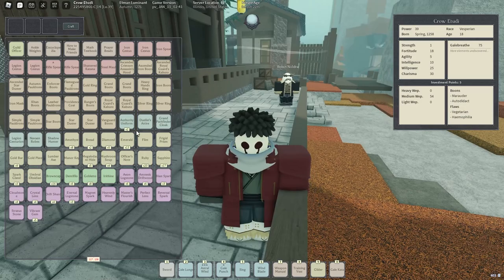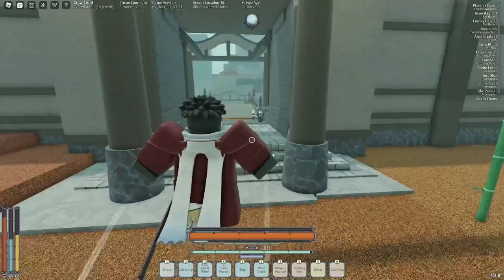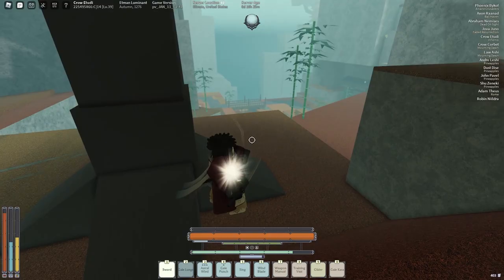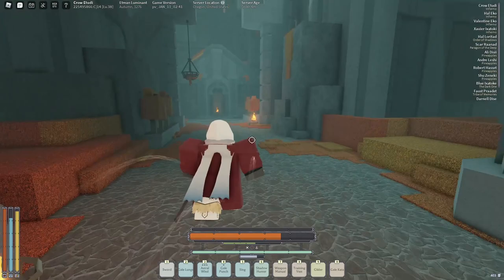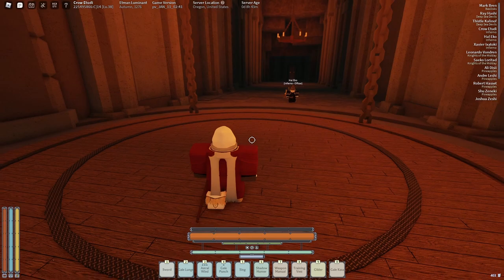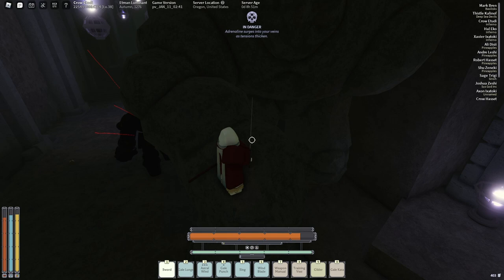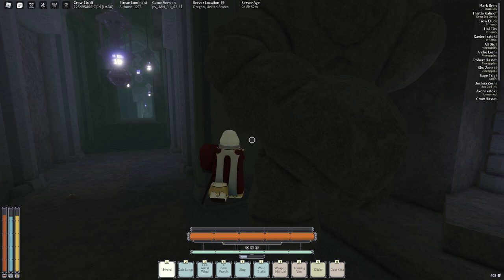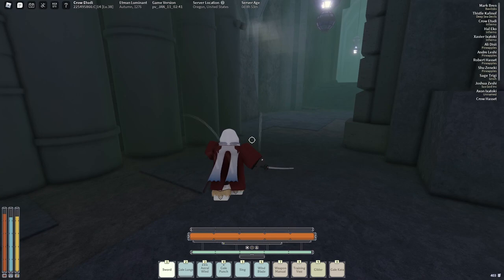Deepwoken - The BEST Way To Get Enchants In DEEPWOKEN...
This method go crazy hurry up and farm bois before it gets patched

Tags -
Roblox
Roblox Deepwoken
Deepwoken Roblox
DEEPWOKEN Roblox
Roblox Game
Roblox Games
NEW Roblox Game
NEW Roblox Games